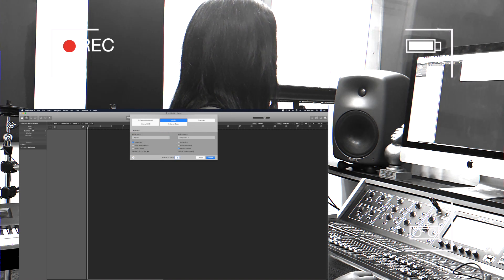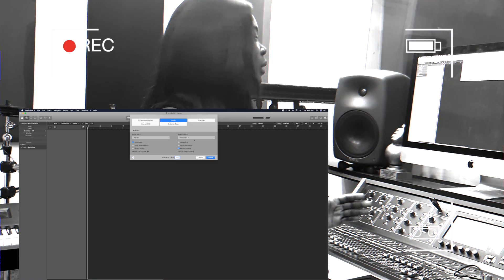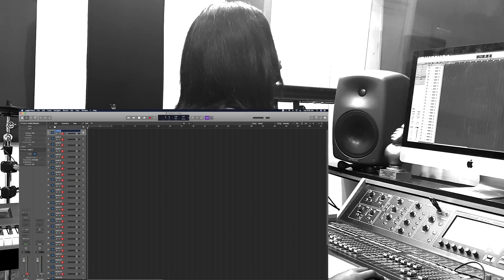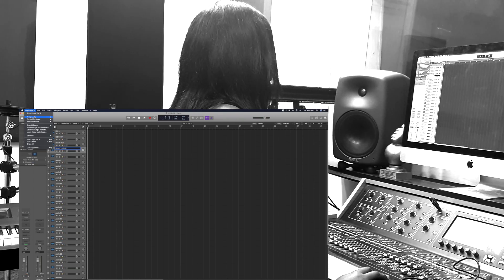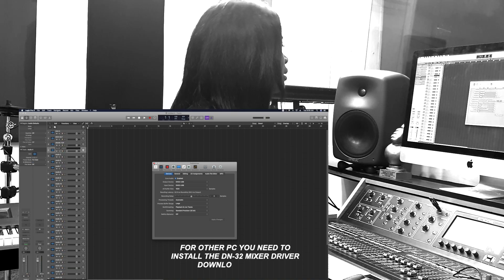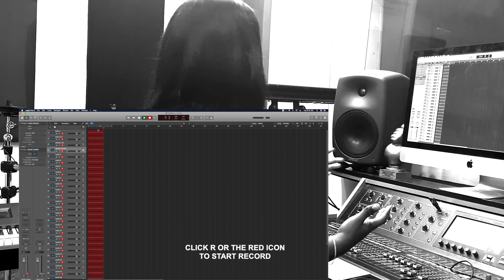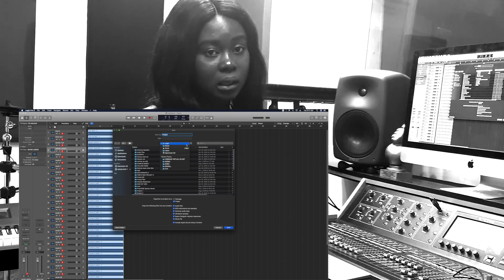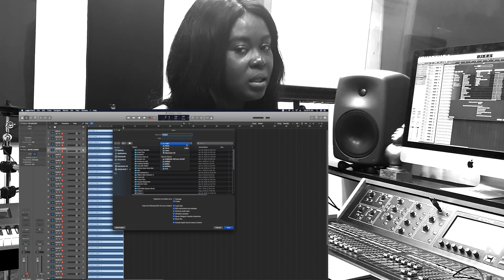MIDAS M32 How to do a Live Recording (Multitrack/Stereo)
How to do a multitrack live recording using a DAW and a digital Mixer, I used Midas m32 and Logic Pro x in my case but same principle apply to most!